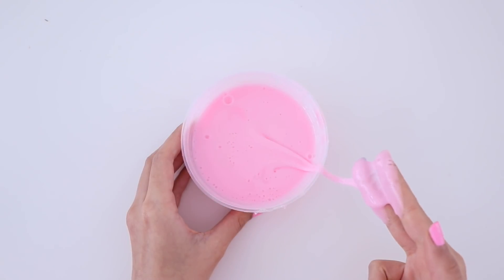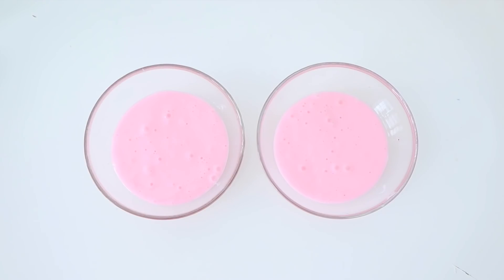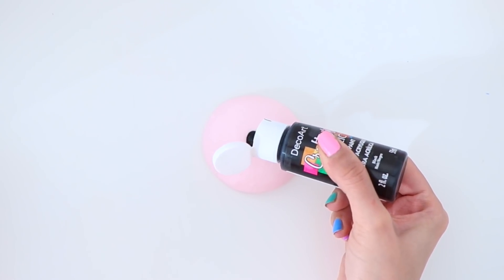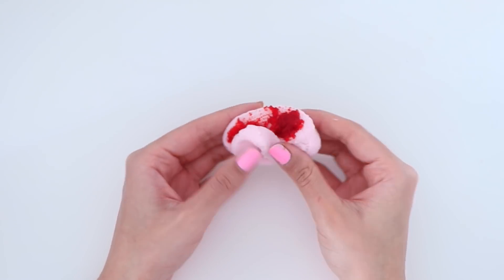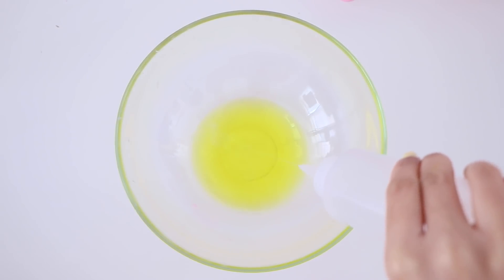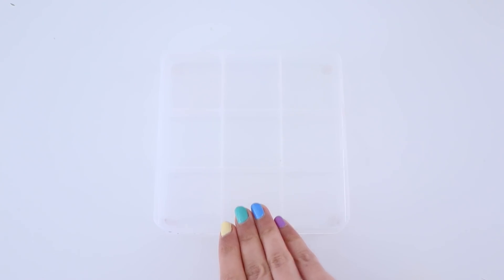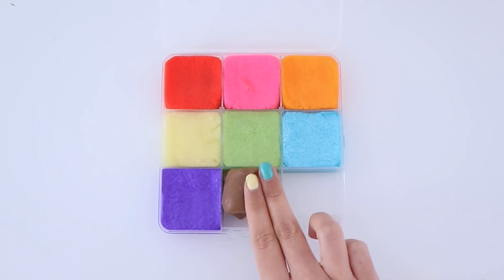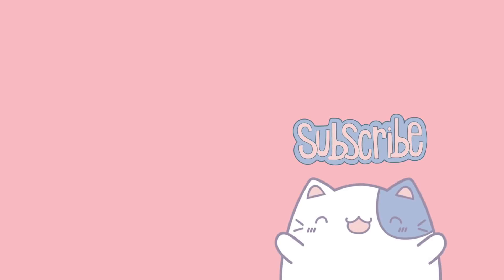9 EXTREME AMONG US SLIME PALETTE MAKEOVERS! *fixing my 1 year old slimes*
Hey everyone! Today I’m going to be giving my old slime an extreme makeover! I turn two slimes into 9 AMONG US inspired slimes creating a slime palette. I hope you all enjoy like video! Nim XO